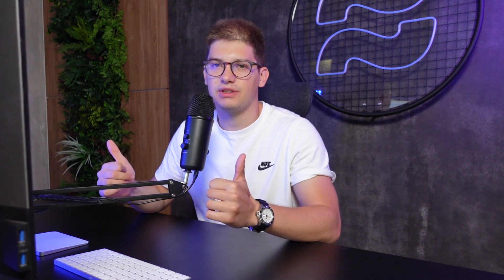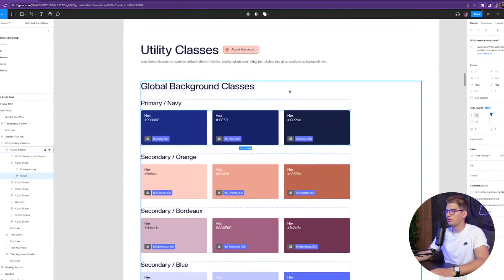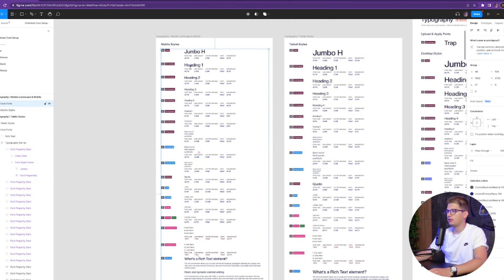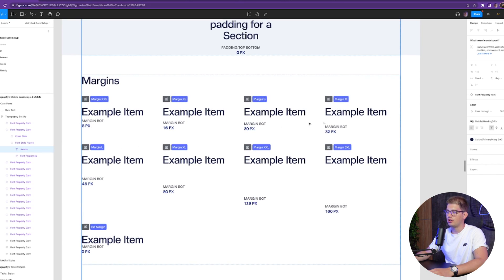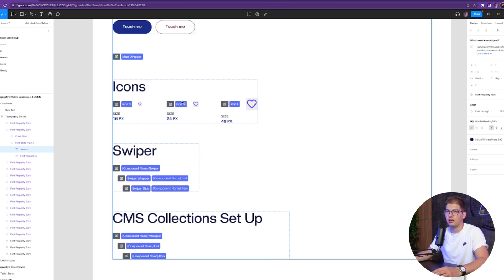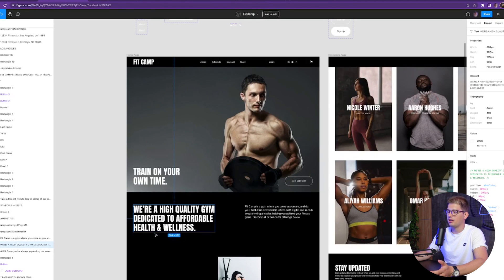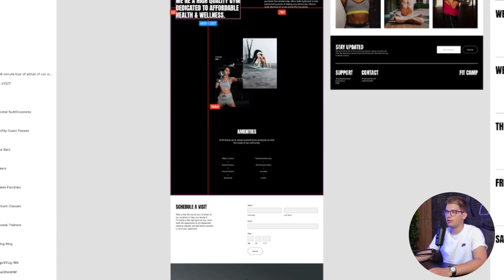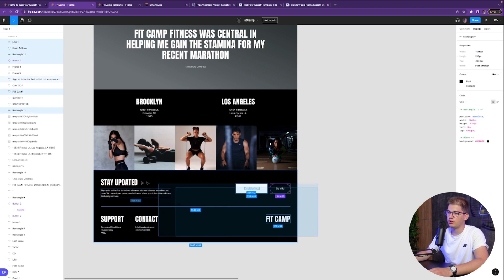How to Prepare a Figma File for Developers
In this video, you've gained insights into preparing a Figma file for developers. Yet, the real game-changer lies in mastering the art of crafting a website that can drive significant revenue. Ready to unlock the secrets?

👇  Click the link below to explore how to build a website capable of generating over one million in revenue. Dive into our comprehensive guide on making $1.7M with your website.